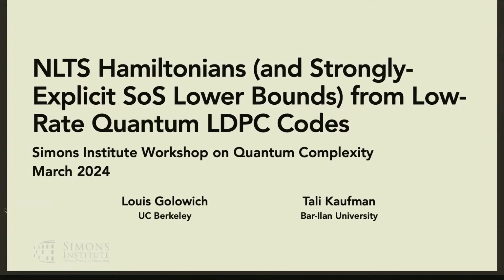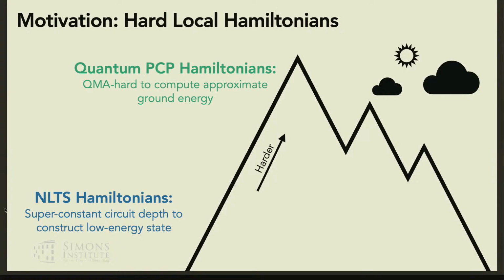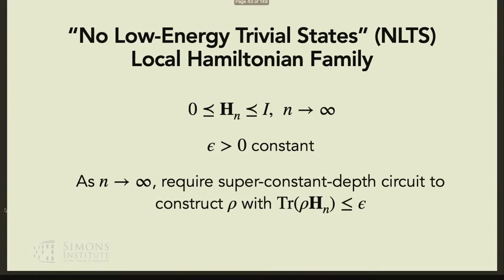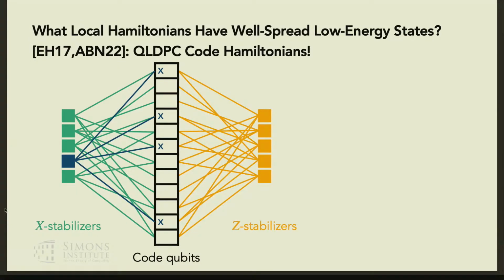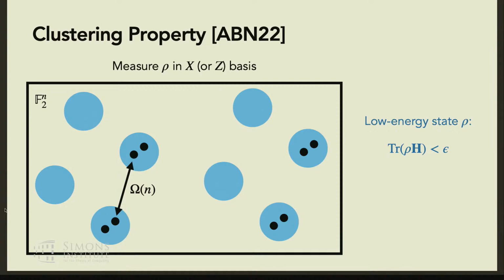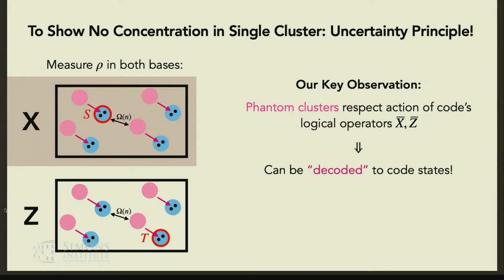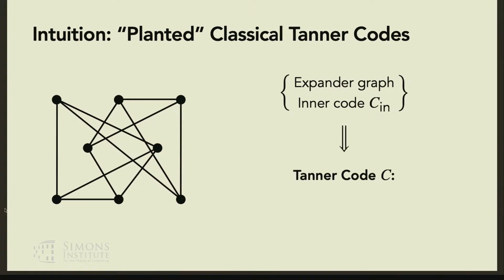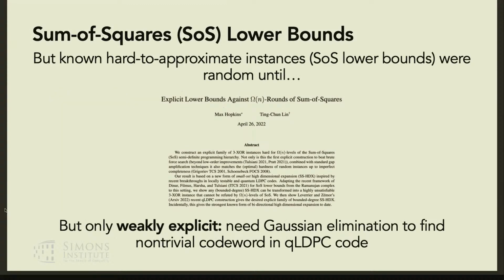NLTS Hamiltonians (and Strongly-Explicit SoS Lower Bounds) from Low-Rate Quantum LDPC Codes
Louis Golowich (UC Berkeley)
Quantum Complexity: Quantum PCP, Area Laws, and Quantum Gravity

Recent constructions of the first asymptotically good quantum LDPC (qLDPC) codes led to two breakthroughs in complexity theory: the NLTS (No Low-Energy Trivial States) theorem (Anshu, Breuckmann, and Nirkhe, STOC'23), and explicit lower bounds against a linear number of levels of the Sum-of-Squares (SoS) hierarchy (Hopkins and Lin, FOCS'22).

In this work, we obtain improvements to both of these results using qLDPC codes of low rate:

- Whereas Anshu et al. only obtained NLTS Hamiltonians from qLDPC codes of linear dimension, we show the stronger result that qLDPC codes of arbitrarily small positive dimension yield NLTS Hamiltonians.

- The SoS lower bounds of Hopkins and Lin are only weakly explicit because they require running Gaussian elimination to find a nontrivial codeword, which takes polynomial time. We resolve this shortcoming by introducing a new method of planting a strongly explicit nontrivial codeword in linear-distance qLDPC codes, which in turn yields strongly explicit SoS lower bounds.

Our "planted" qLDPC codes may be of independent interest, as they provide a new way of ensuring a qLDPC code has positive dimension without resorting to parity check counting, and therefore provide more flexibility in the code construction.